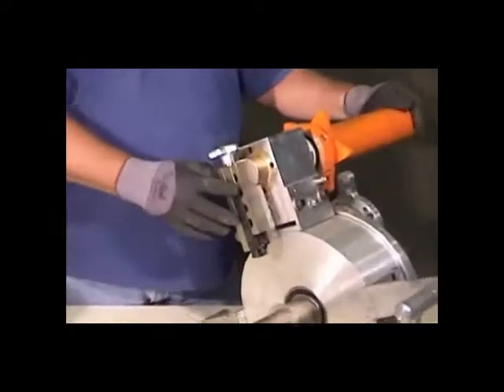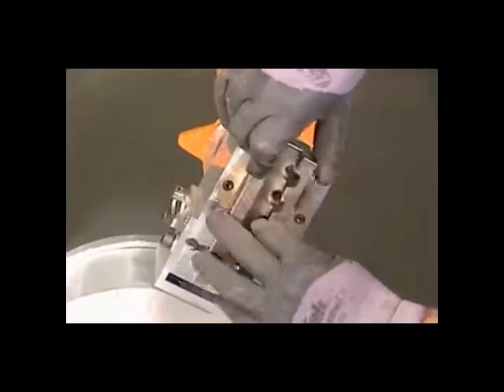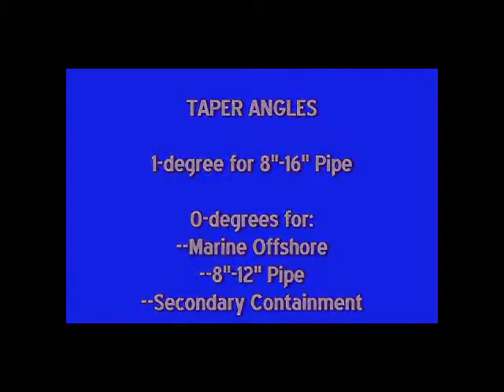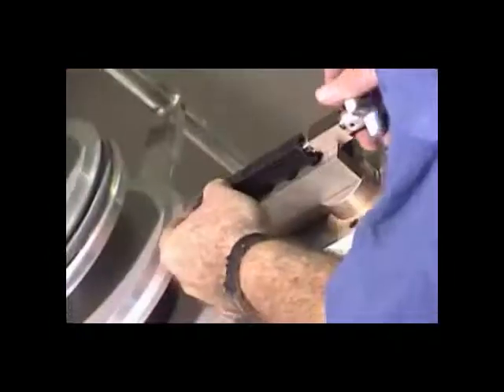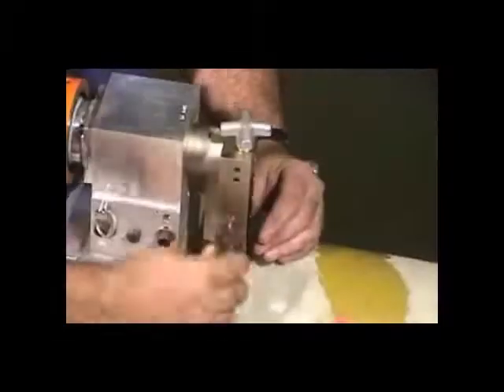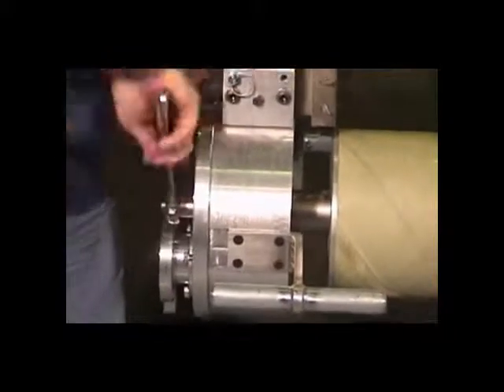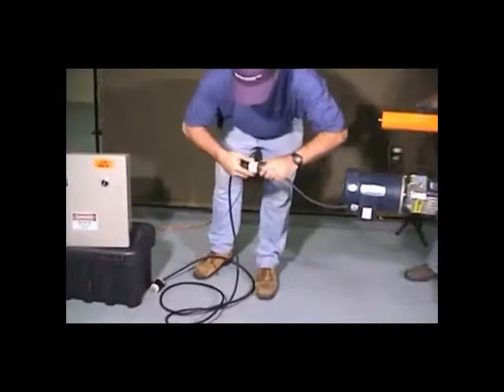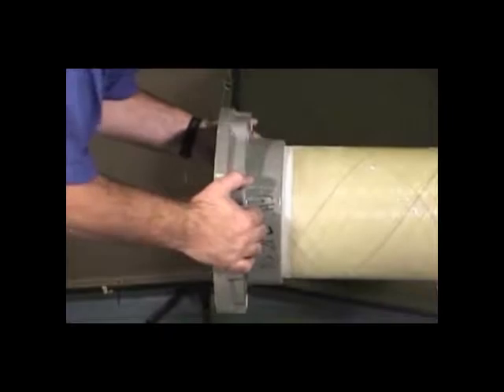Smith Fibercast FRP Pipe and Fittings - 8-16 inch Taper Scarf Tool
Smith Fibercast Products are supplied by
Corrosion Fluid Products Corp.